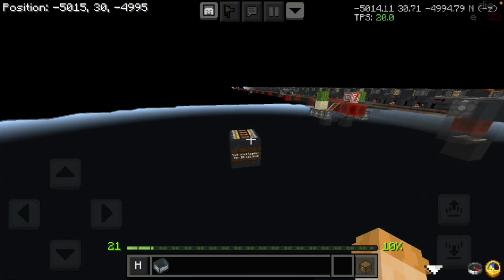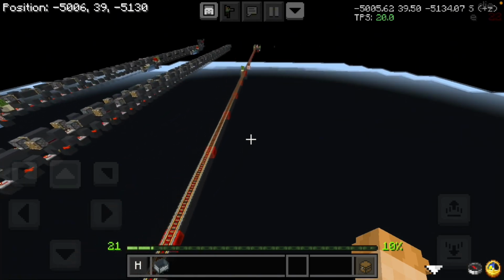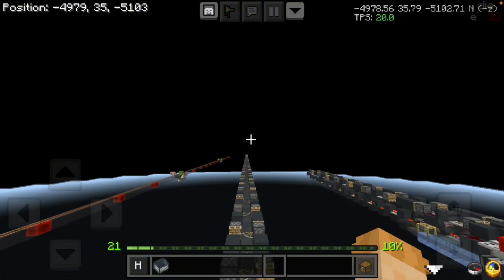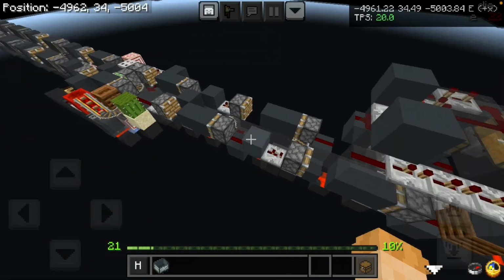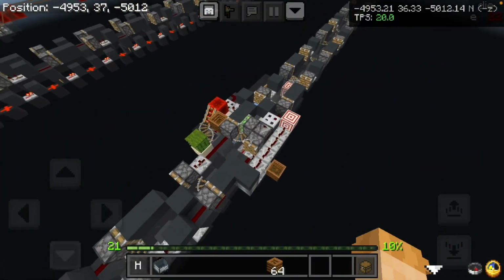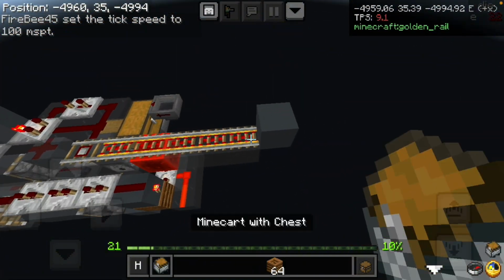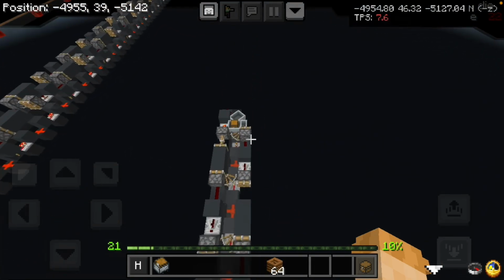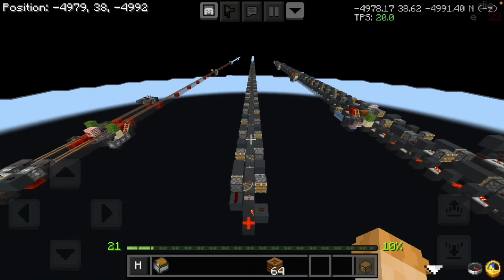Chunk loaded item transportation!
Canopy discord